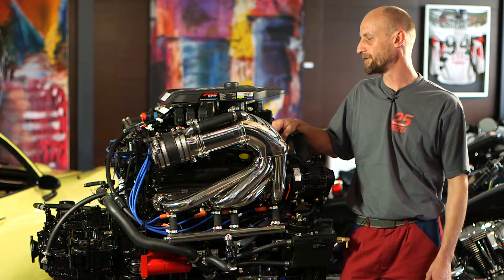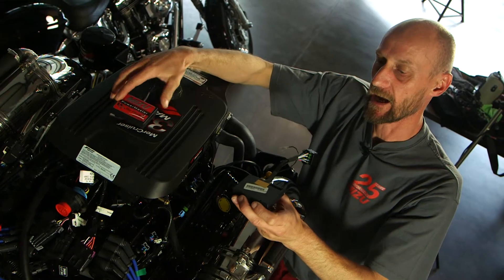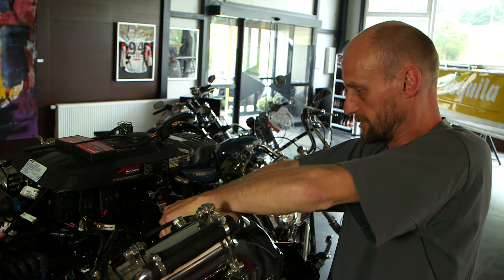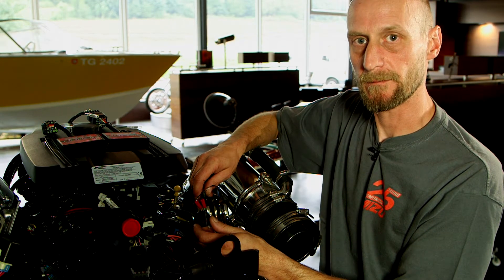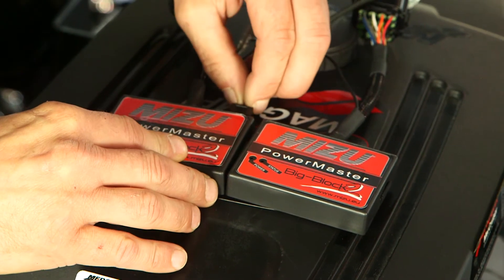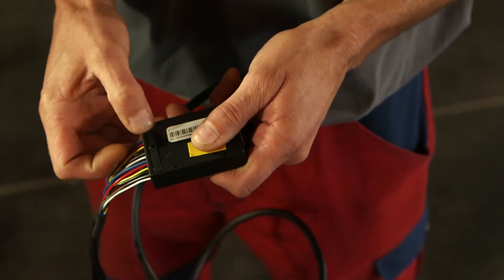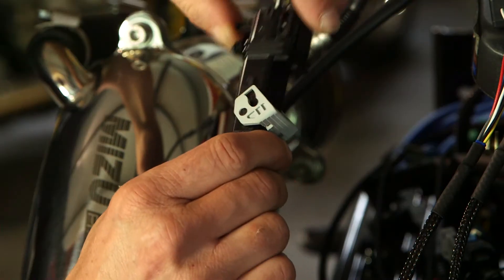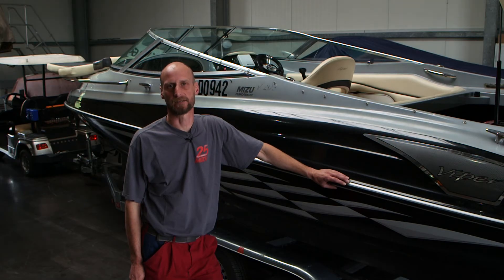MIZU | Powermaster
MIZU Vertriebs GmbH

Informationen zum Powermaster Modul von Mizu Technology. Einbauanleitung, Bilder, Technische Infos.

Rausholen, was drin steckt!

Das macht das neue MIZU Modul,der P-Max POWERMASTER möglich!
Das Kraftstoff-Leistungsmodul gibt Ihnen die Möglichkeit von der
Kraftstoffkurve bis hin zur individuellen und optimalen Anpassung
des Luft- Kraftstoffgemischs Ihr System so zu konfigurieren, dass
neben der maximalen Leistung auch eine enorme Kraftstofferparnis
erzielt werden kann.

Langzeit Tests haben an einem 5,7l Marine Einspritzmotor eine
Kraftstoffersparnis von 28% sowie eine Leistungssteigerung um
10% ergeben.